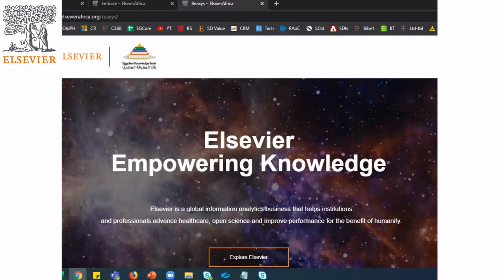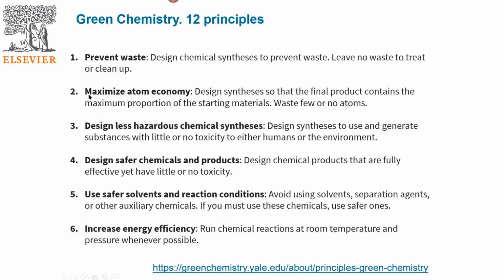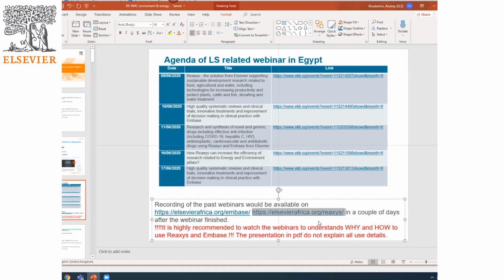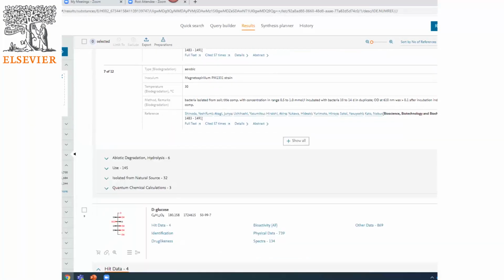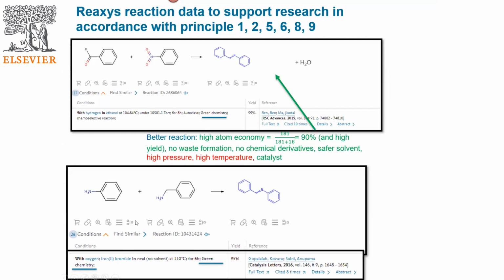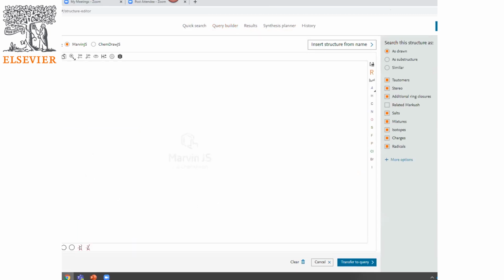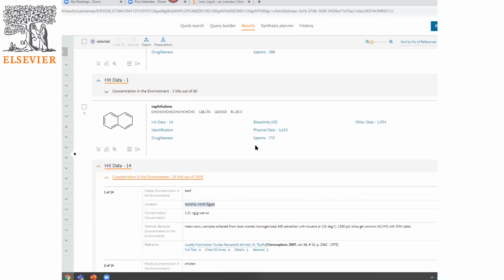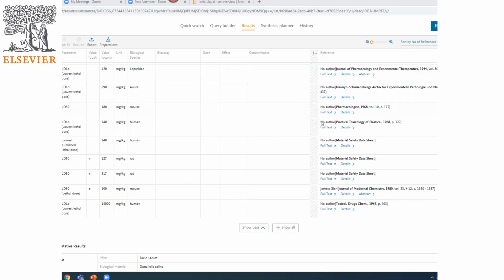How Reaxys can increase the efficiency of research related to Energy and Environment pillars?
The webinar might be of interest to the chemists and other researchers related to Oil&gas, petrochemistry, natural and renewable resources of energy, corrosion, polymers, and discovering materials with valuable properties (i.e. solar cell and energy storage).  Online demo will guide about the intuitiveness of basic functionalities of Reaxys to find chemical reactions, properties, and substances, as well as literature and patents. Relevant use cases during the webinar will show how to use advanced search in Reaxys to find highly relevant and comprehensive answers to scientific questions.